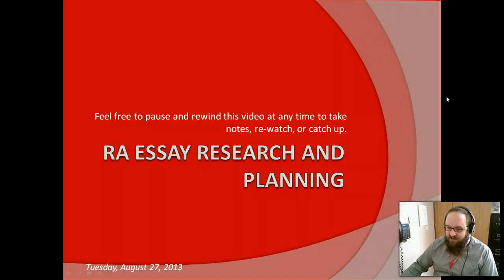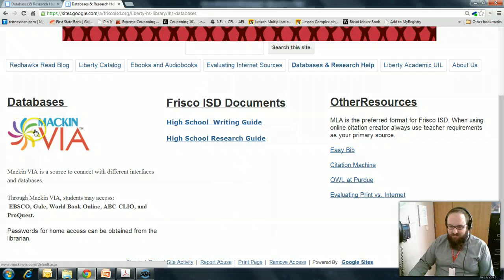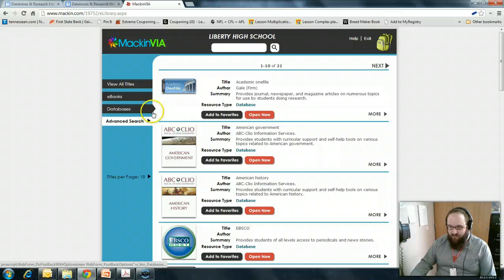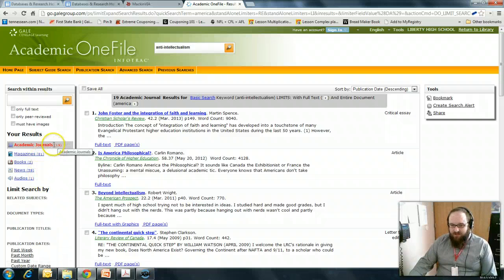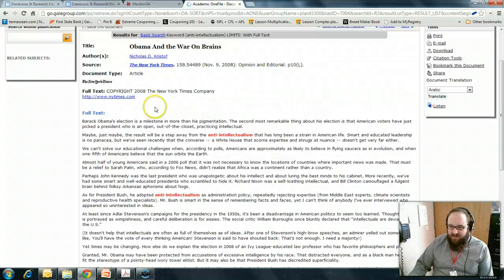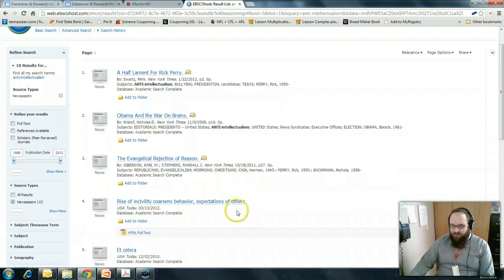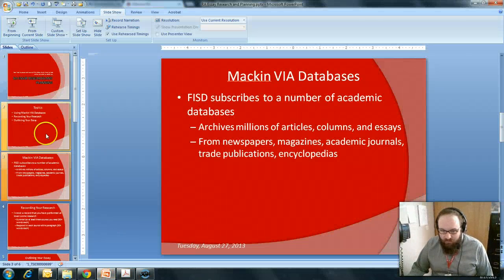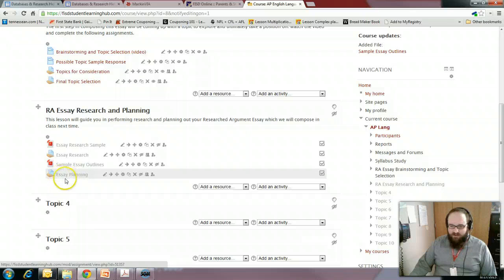RA Essay Research and Planning